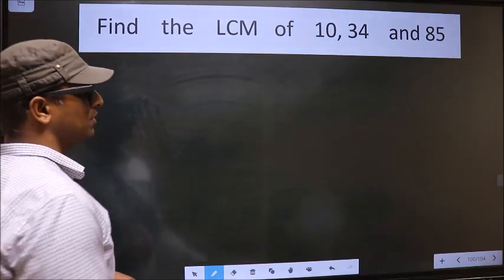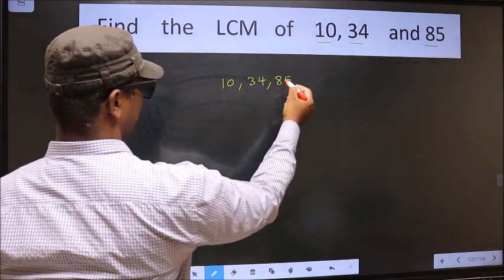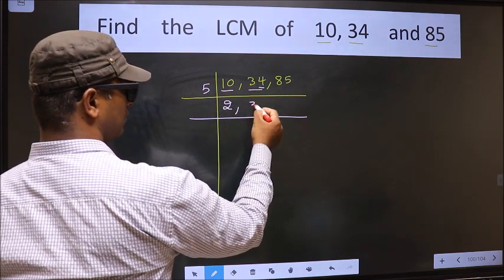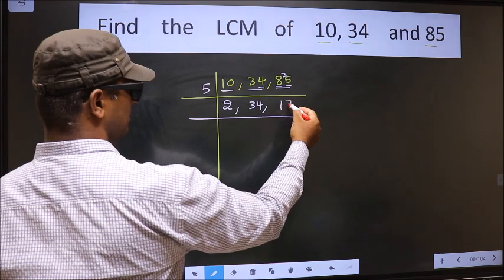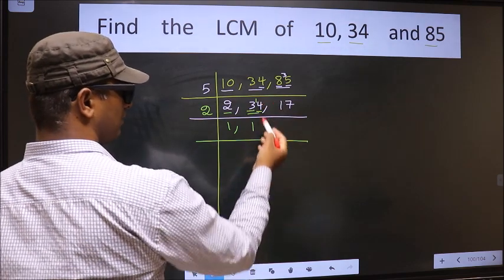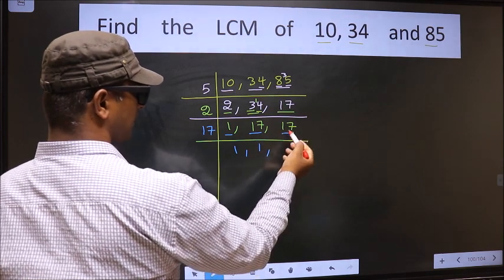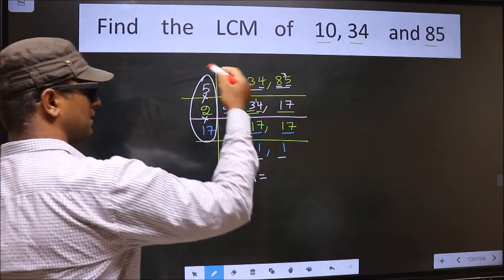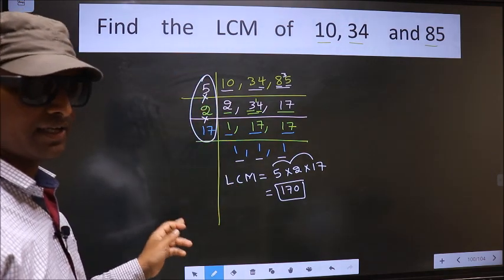LCM of 10 , 34 and 85